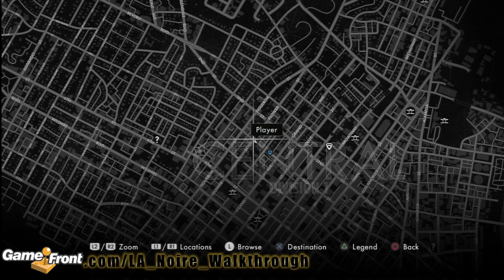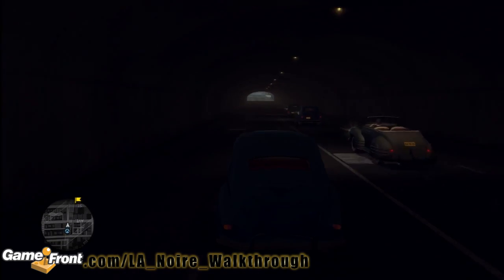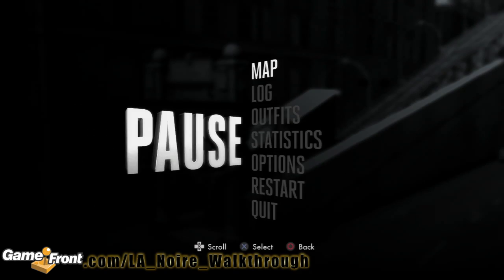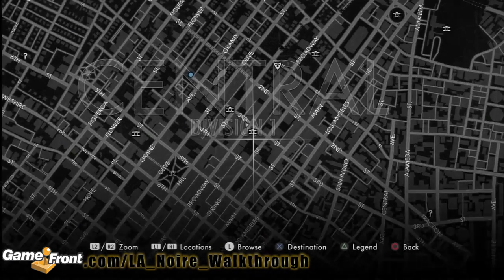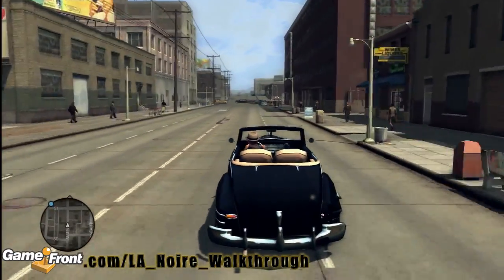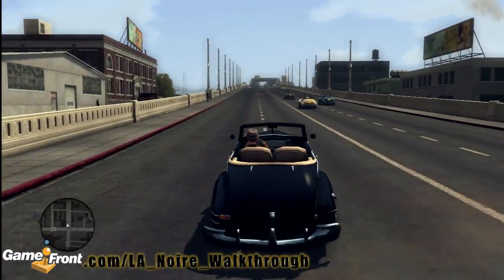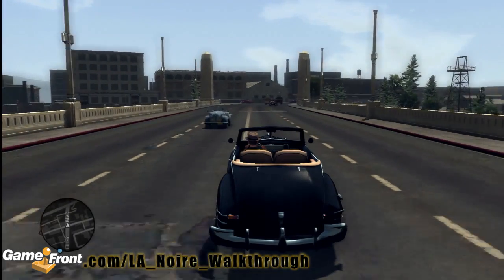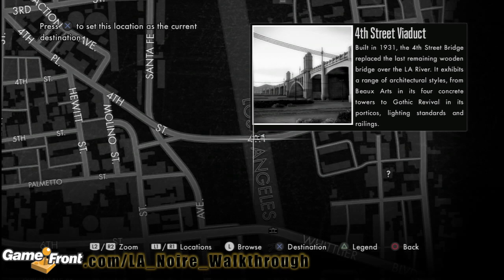LA Noire - Star Map Achievement / Trophy Walkthrough PT6 - All 30 Landmarks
This video shows 6 landmarks located in eastern area of the Central Division in LA Noire

1. Fast Travel to 3rd St and Flower St, you will be heading east on 3rd.
3. Go east on 3rd through the tunnel, turn right after you exit.  ( Angels Flight )
4. Continue east on 3rd and take the next right on Broadway ( The Bradbury Building )
5. Continue east on 3rd for a while till you hit Central Ave. and turn right.
6. Take Central to 4th and turn left ( LA Cold Storage Co.)
7. Take the next right onto Almeda St. Go south until you hit Industrial St and take a left.
8. Go east on industrial then take a right on Mateo St. ( National Biscuit Company )
9. Turn around and go north on Mateo St., then turn right on 6th
10. Go east on the bridge to the other side. ( 6th Street Viaduct )
11. Take 6th until it dead ends then turn left, then take another left on 4th and cross the bridge heading west. ( 4th Street Viaduct )